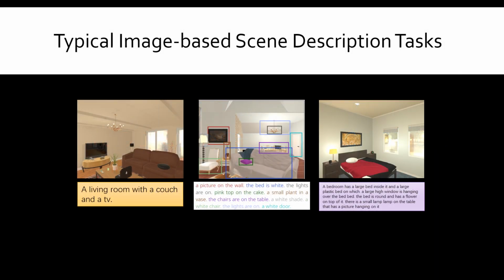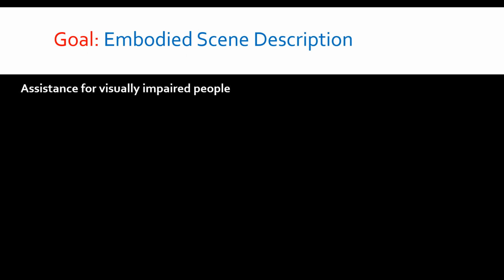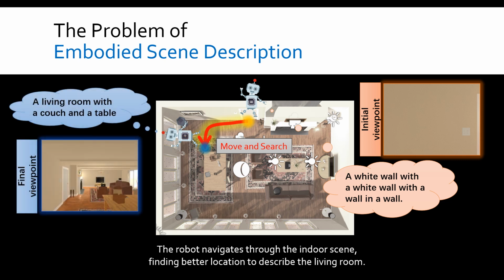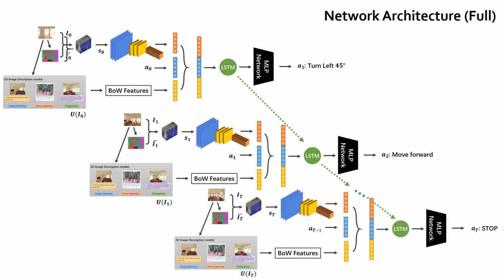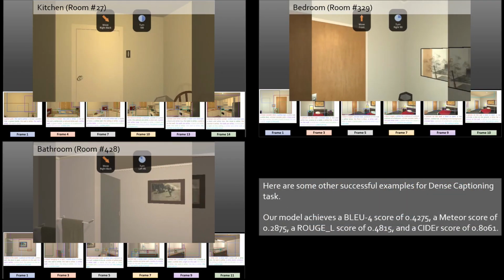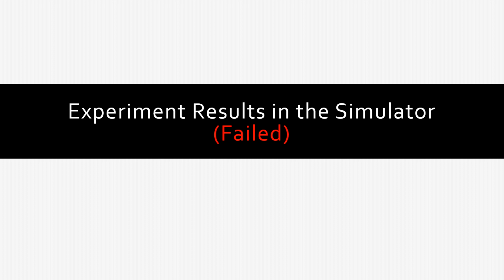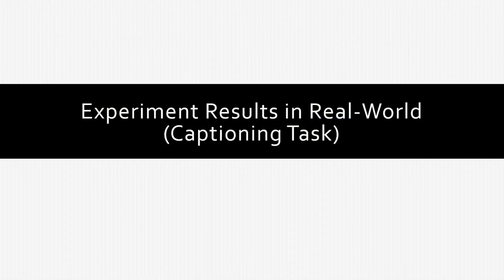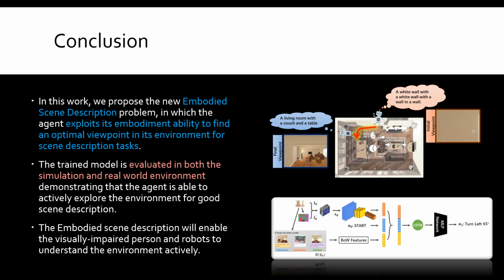Embodied Scene Description